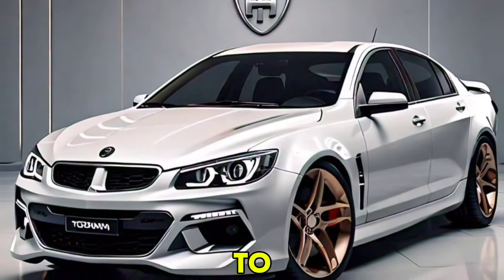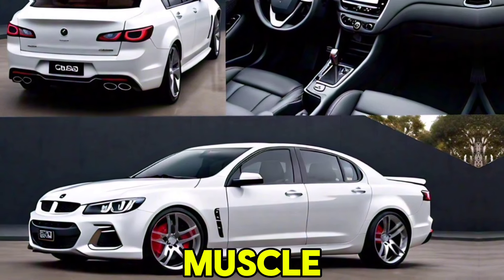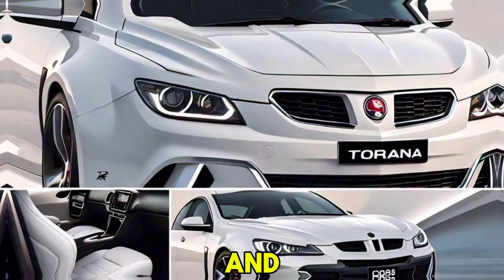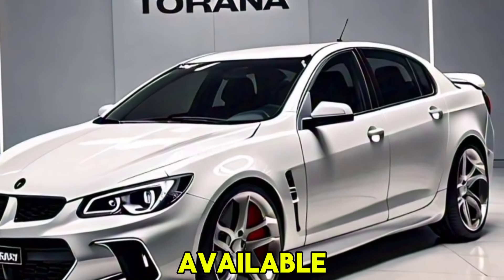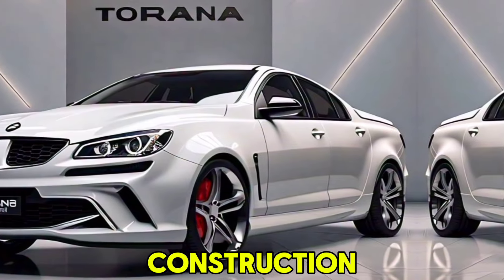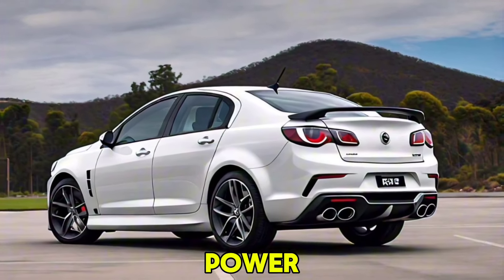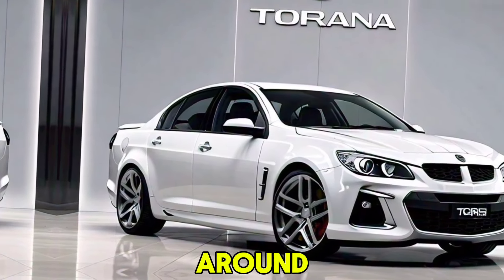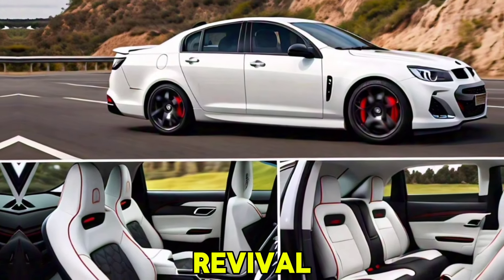New 2025 Holden Torana: The Icon Returns! Full Specs & First Look